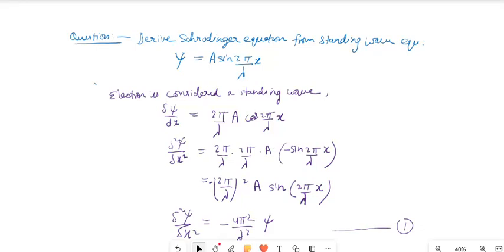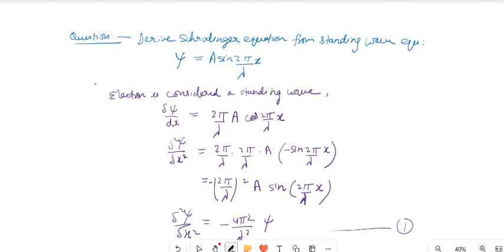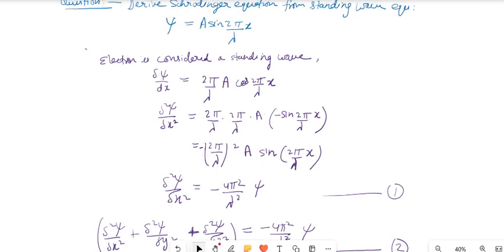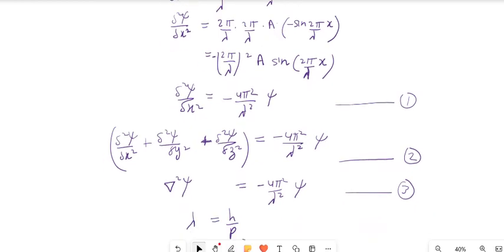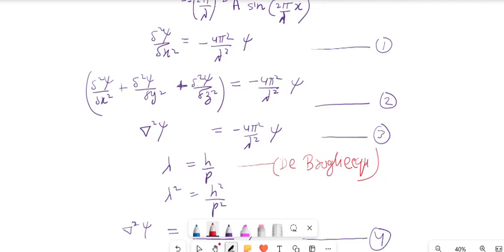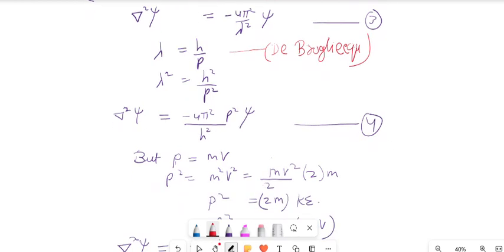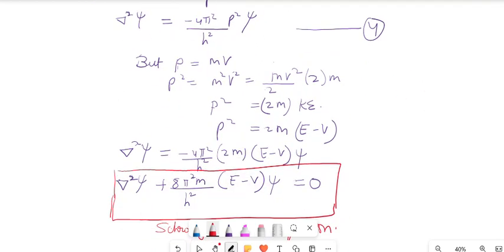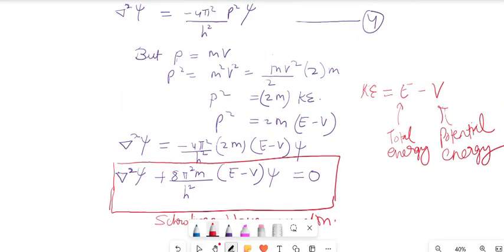BSc CBCS SEM 2 CHEMISTRY. Derivation of Schrodinger equation from standing wave equation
Schrodinger equation derivation from standing wave equation